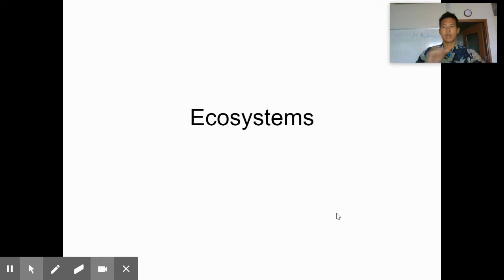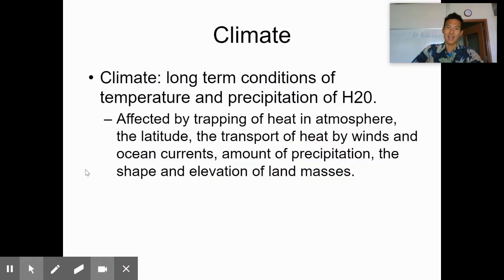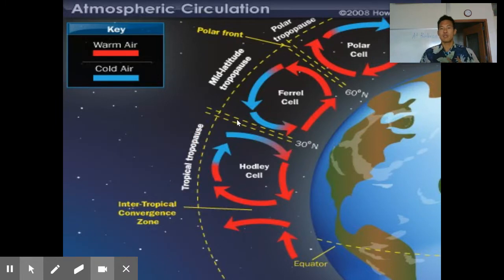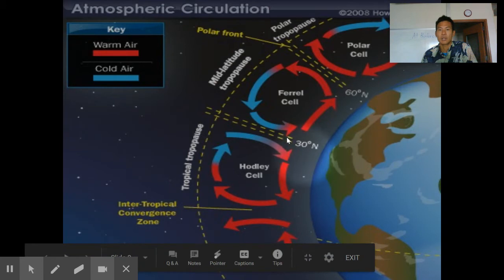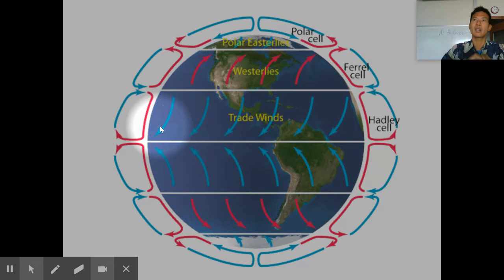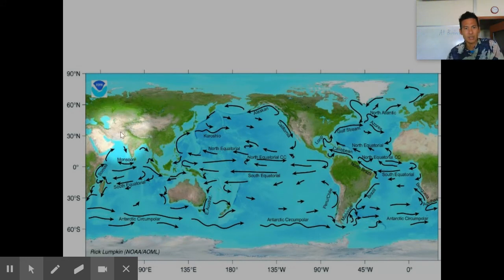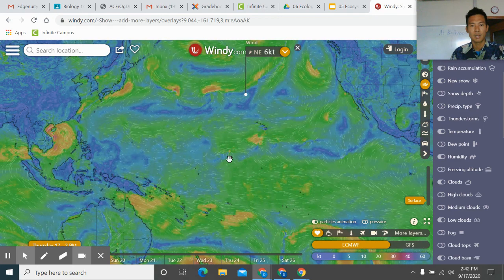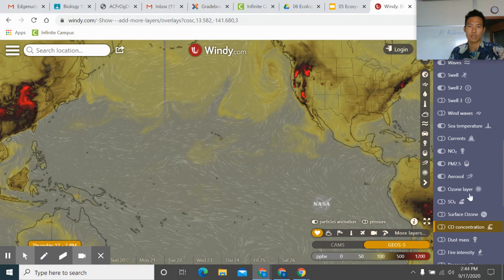Ecosystems and Climate | Ecology